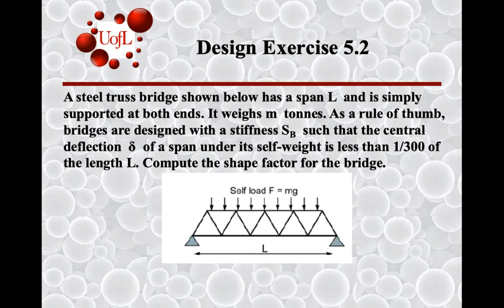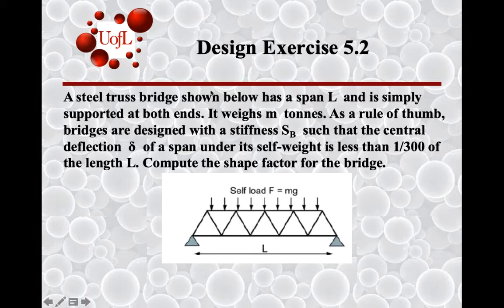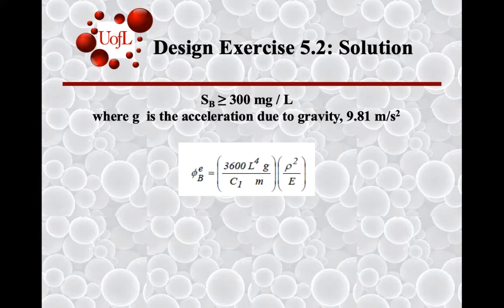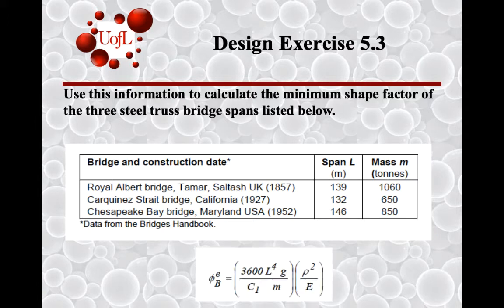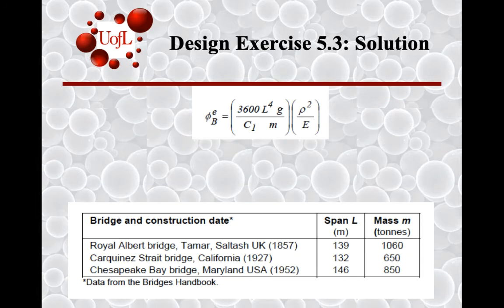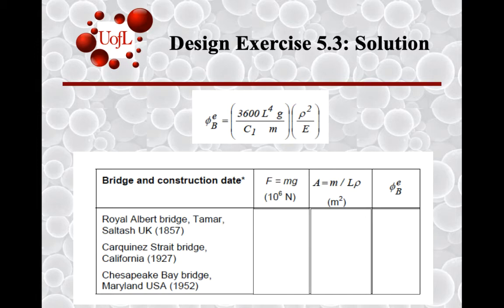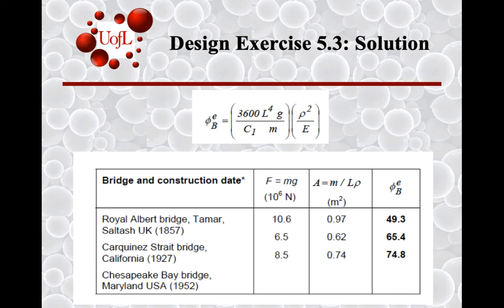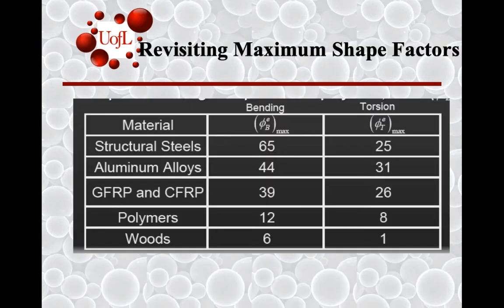ME 575 DFMDT Lecture 19 Design Exercise 5 Part 2